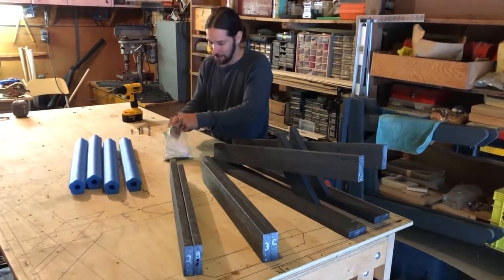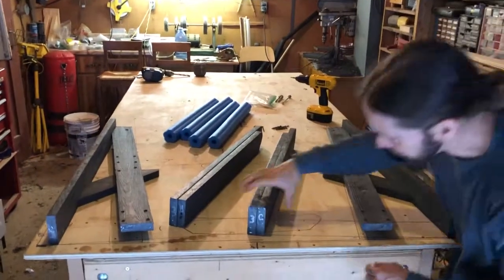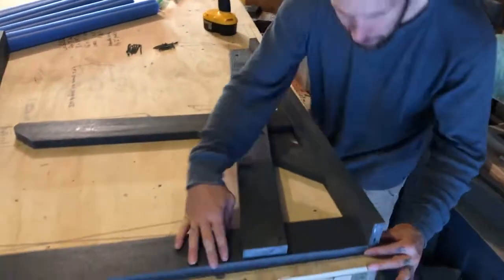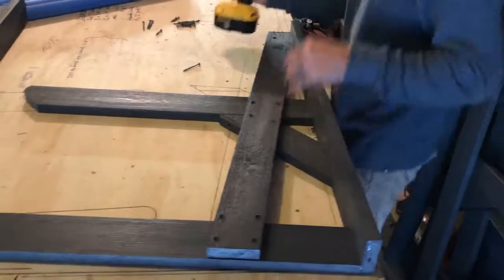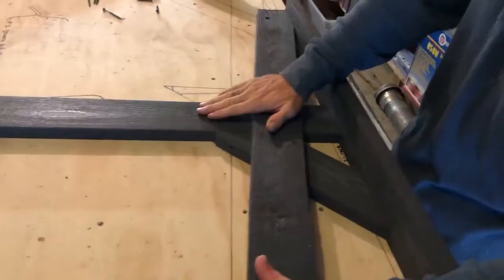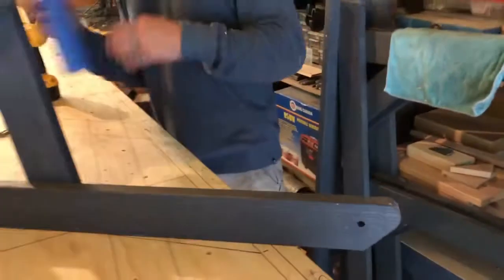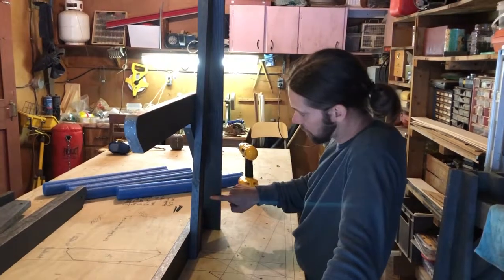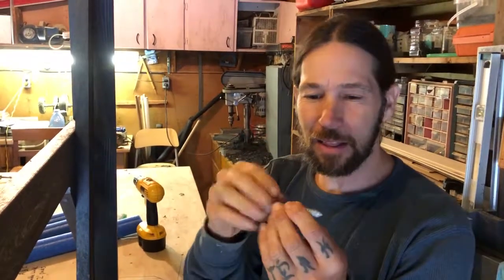How To Assemble - Wall Mounted 2 Unit SUP or Kayak Rack - Storage Rack Solutions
Thank you for purchasing the Storage Rack Solutions Wall Mounted 2 Unit Rack In A Box!

This video shows you how to assemble your storage rack unit.

Materials you will need:
Cordless drill

Have questions? Feel free to send us a comment and we will get right back to you.